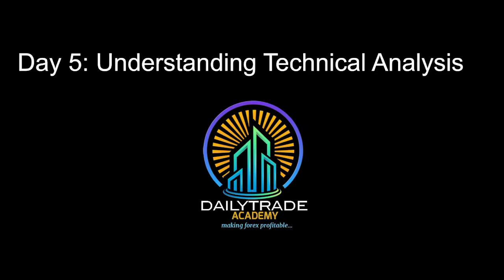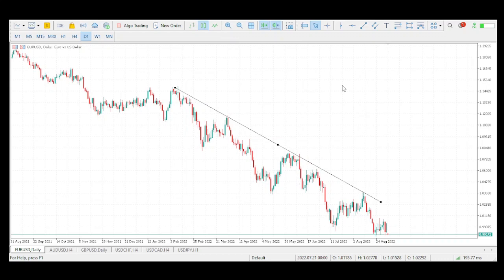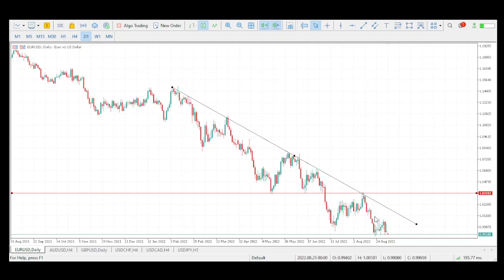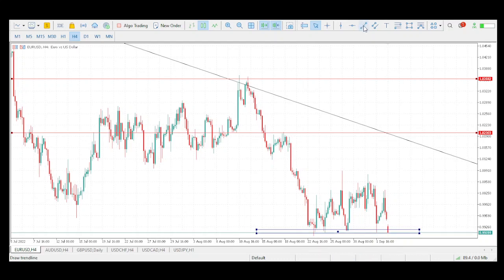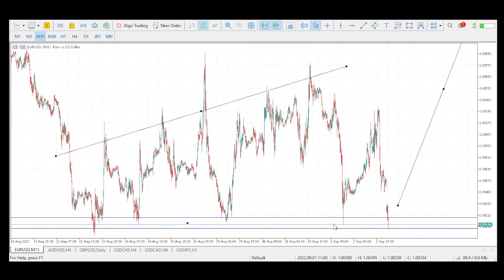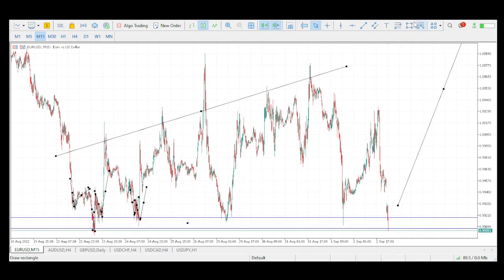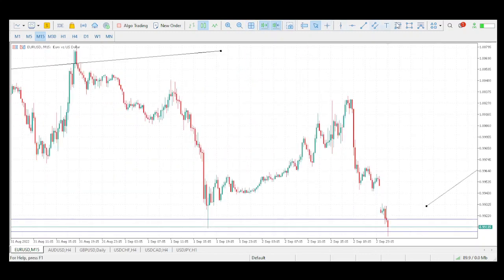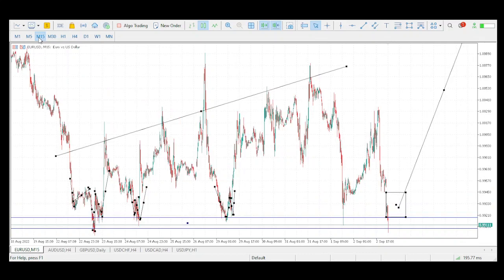Watch till the end to know the chart pattern to look for on EURUSD this week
Would you like to join my mentee where you learn forex trading as a business?

Join my mentees today